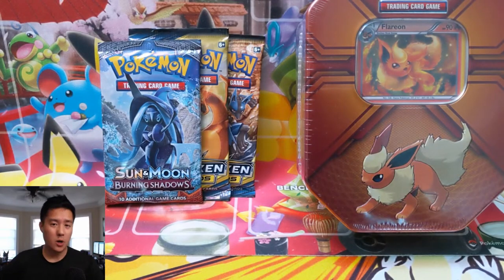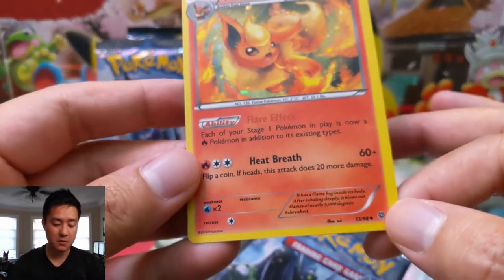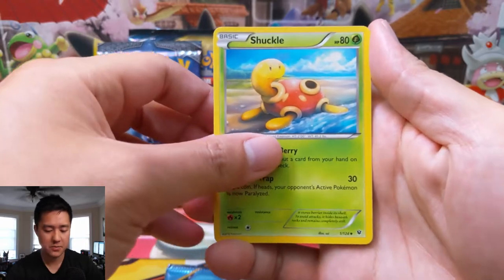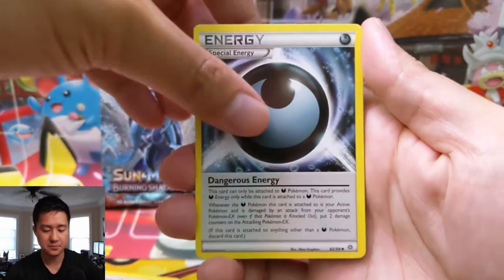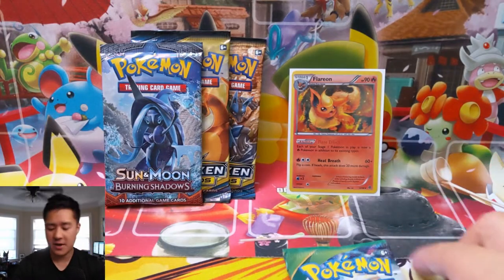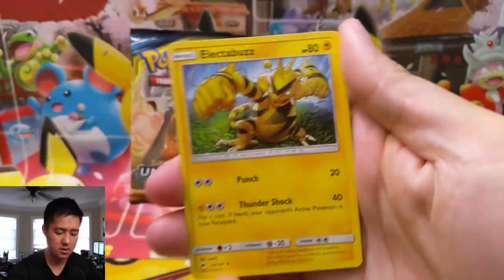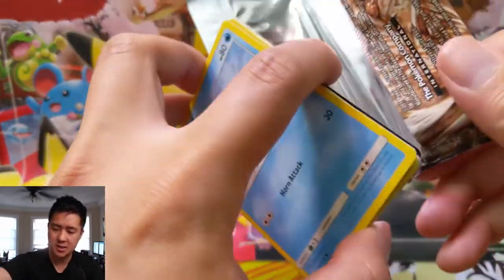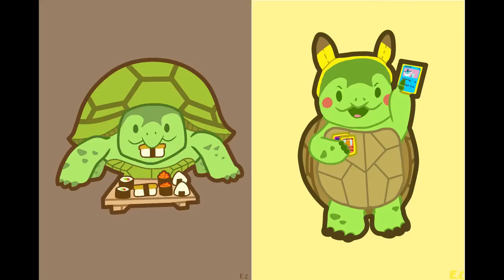$10 ALDIS FLAREON TIN! Forgot to Upload this Earlier in the week haha